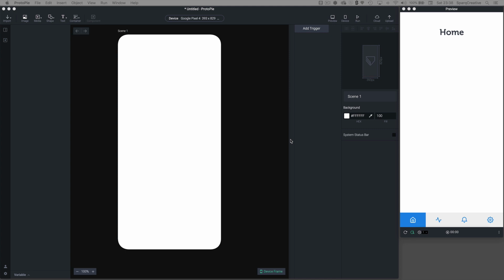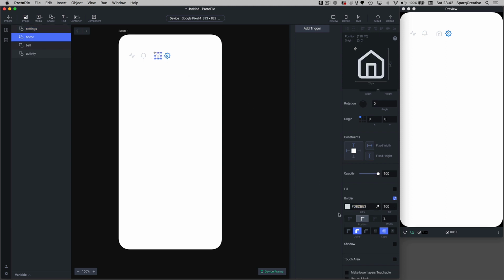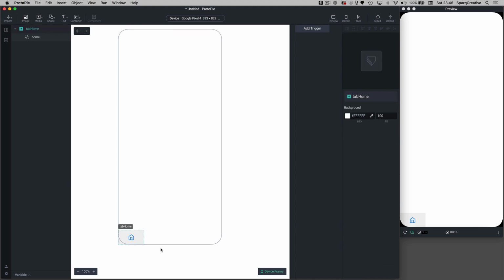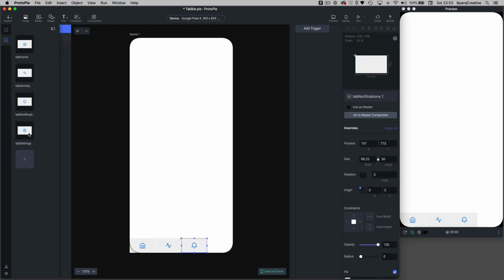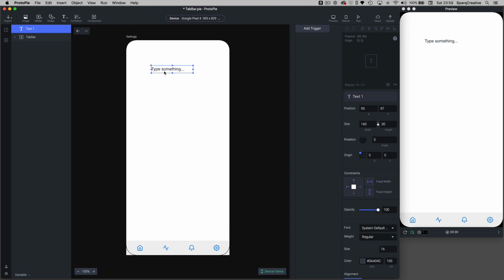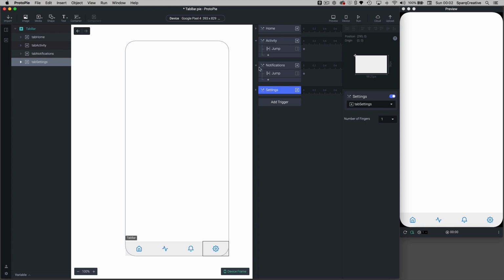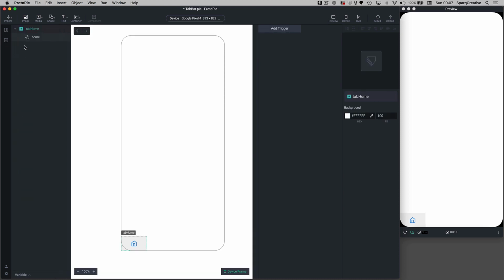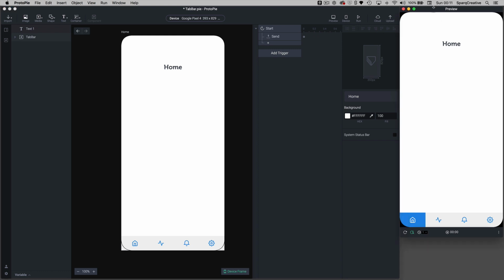Building a tab bar with components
In this tutorial, we are going to build a reusable tab bar component that you can use in your prototypes.